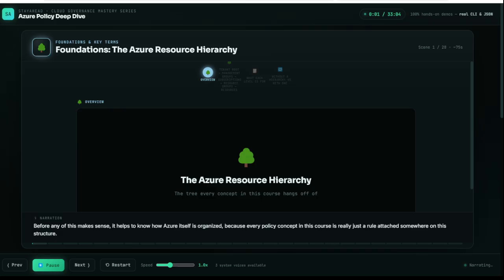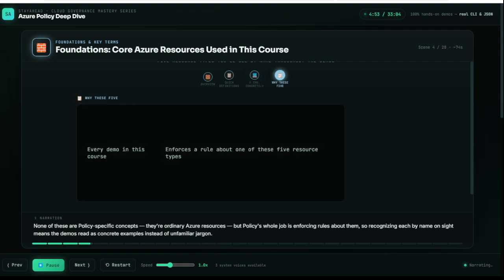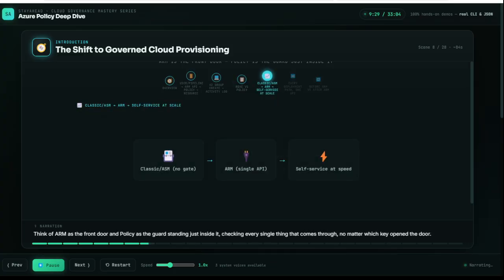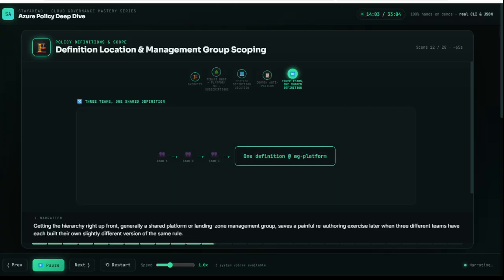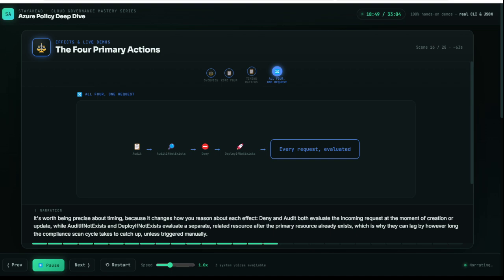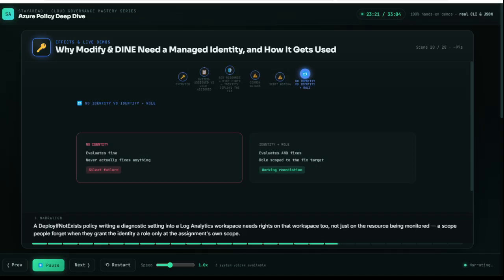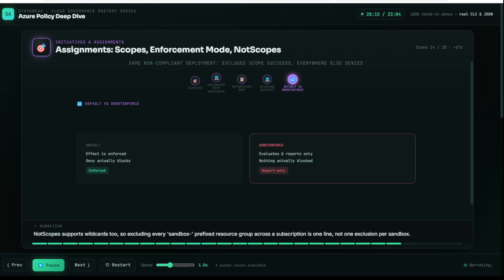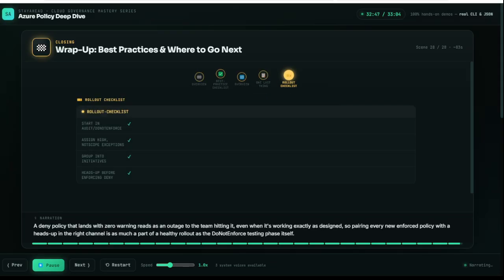Master Azure Policy in 40 Minutes: The Only Guide You Need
Master Azure Policy in this comprehensive deep dive designed for cloud engineers and platform teams. We move beyond the basics to cover how definitions are structured, how rules are written using aliases, and the four core effects: Audit, Deny, AuditIfNotExists, and DeployIfNotExists.

Through live demos and practical walk-throughs using the Azure CLI and Portal, you'll learn how to prevent non-compliant resources, detect drift, and automatically remediate issues at scale. Whether you're managing a single subscription or a complex management group hierarchy, this guide provides the foundation you need for consistent cloud governance.

Key Topics Covered:

Azure Resource Hierarchy (Management Groups, Subscriptions, Resource Groups)
Understanding ARM (Azure Resource Manager) & Aliases
Policy Definitions vs. Initiatives
Policy Assignment, Scoping, and Exemptions
Remediation with Managed Identities
Governance for Kubernetes (AKS) and Guest Configuration